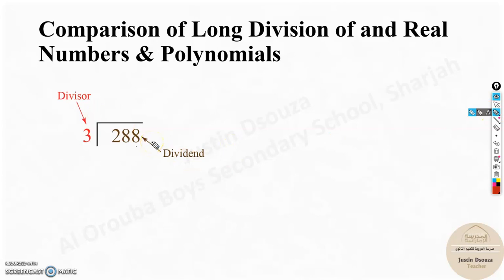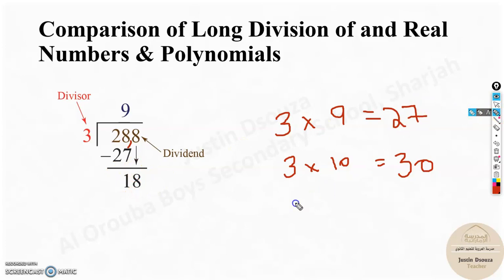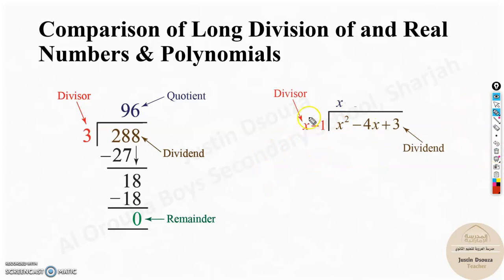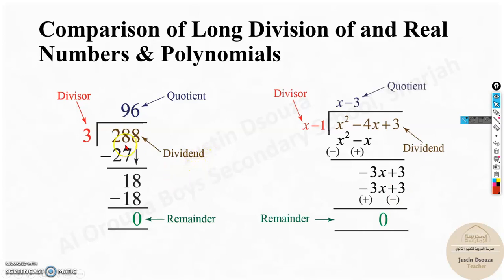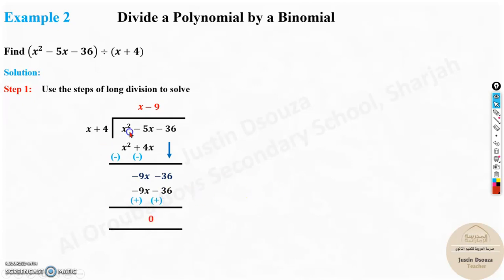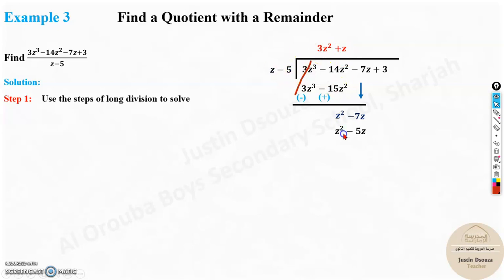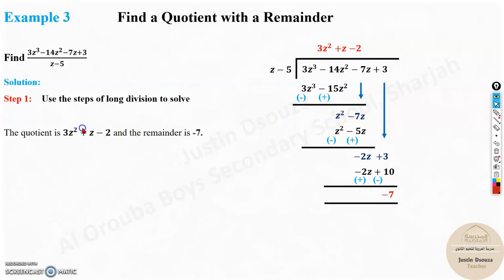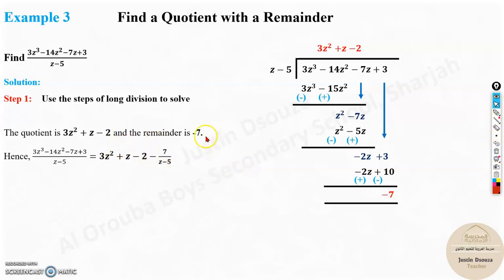G10 M2L4.2 Dividing Polynomials Using Long Division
M2L4 Dividing Polynomials
LO: Divide polynomial by using long division